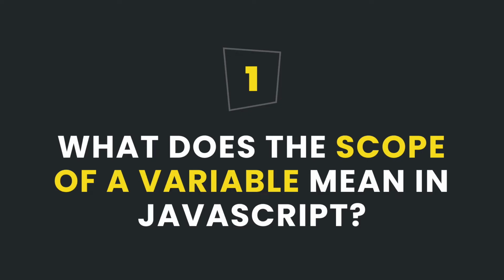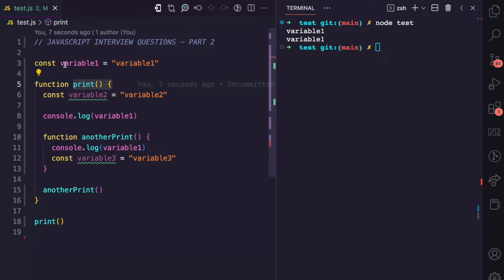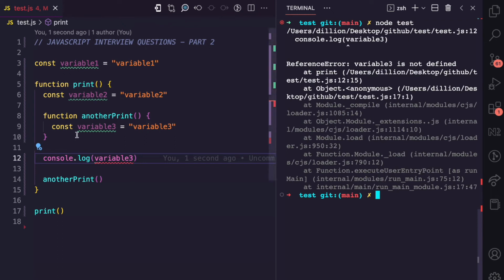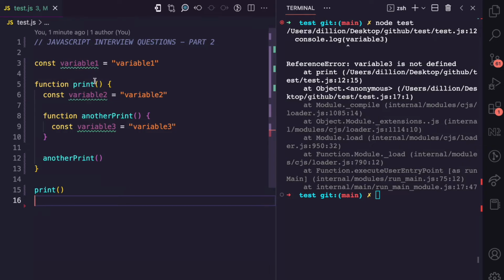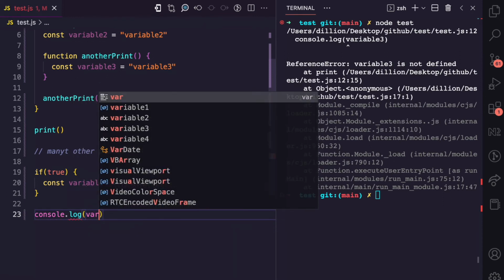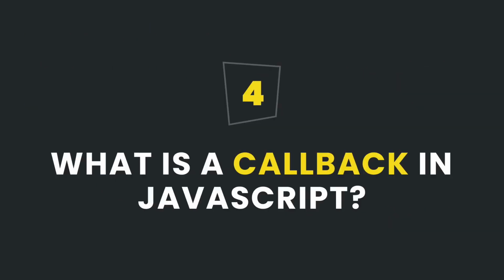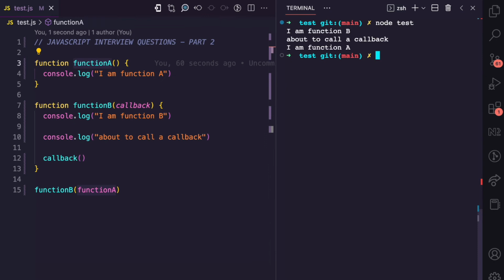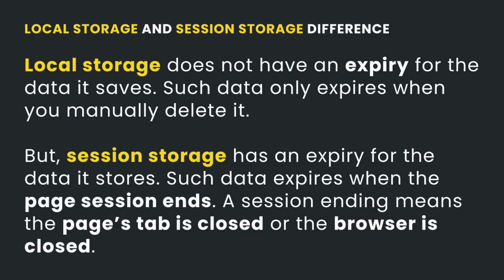JavaScript Interview Questions - Part 2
In this video, I share 5 JavaScript Questions that can be asked in interviews, and also share their answers (including code examples where necessary).

This video is the Part 2 of my JavaScript Interview Questions series. Check out Part 1 and other parts of the series

Timestamp:
00:00 Intro
00:30 Question 1
02:39 Question 2
04:46 Question 3
05:21 Question 4
06:51 Question 5
07:33 Outro